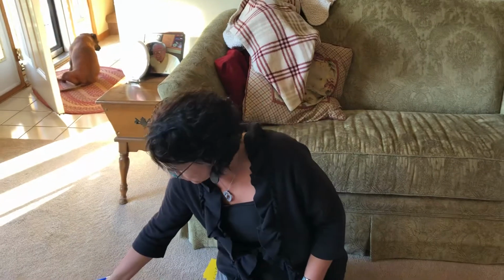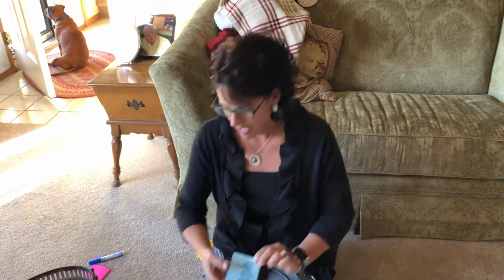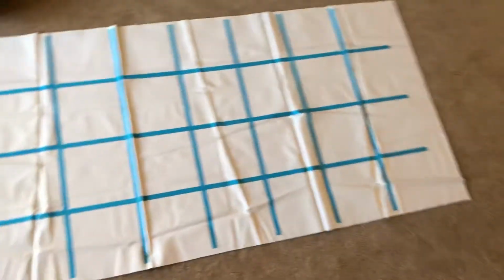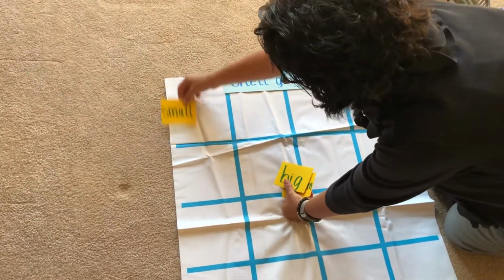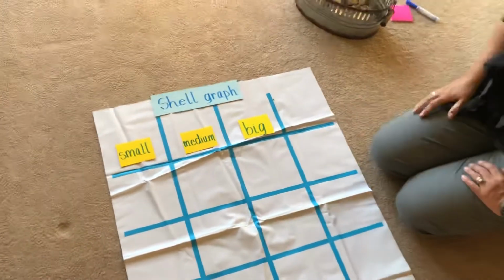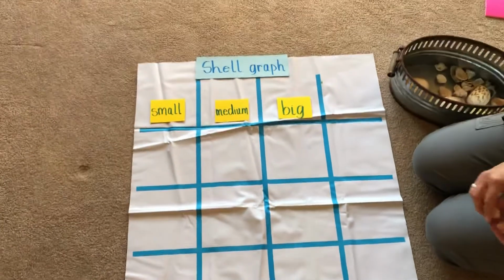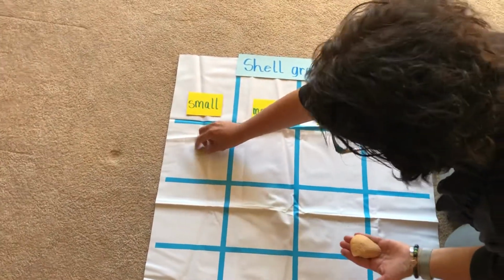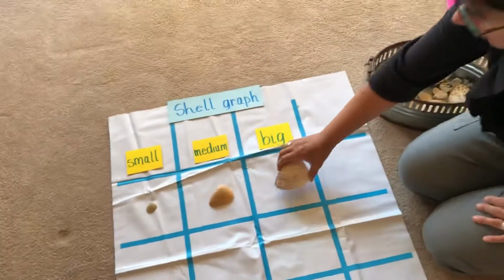Graphing by Size Math